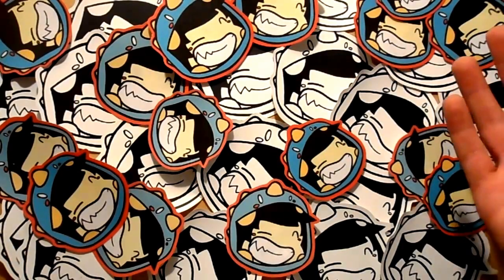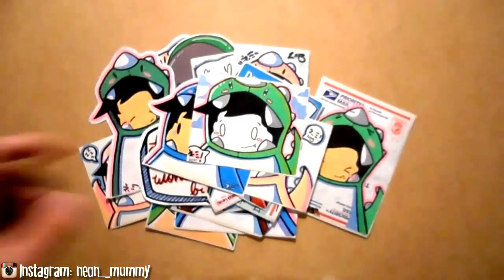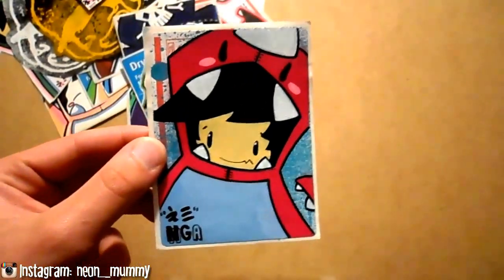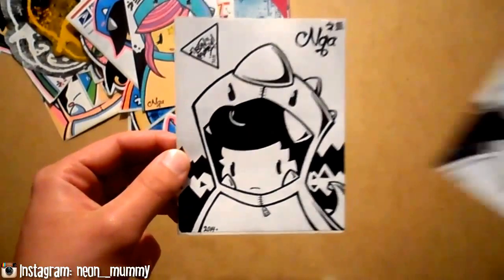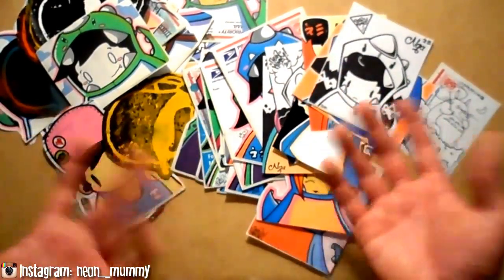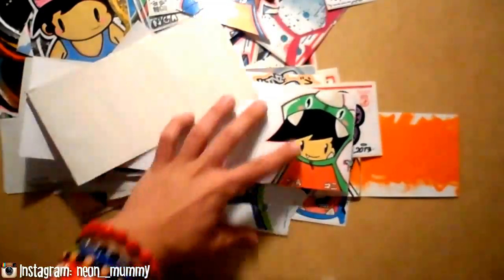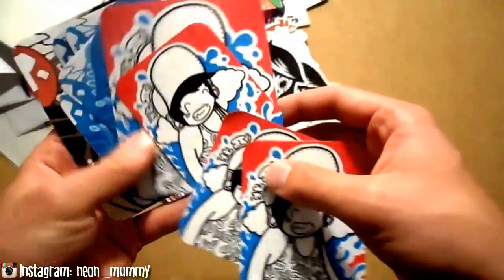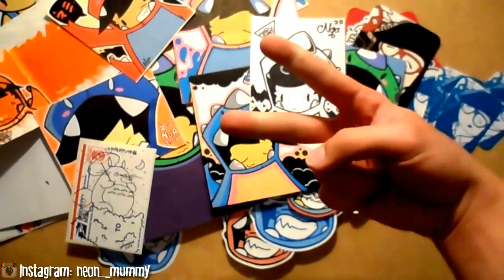Miss Me? Sticker Graffiti UPDATE!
For the awesome music during the video! Show him some love!

What's up everybody! Thanks so much for checking out my new video, I hope you enjoyed all the artwork i showed off! Thank you so much for all the support over the years, I couldn't do what i do without you! New videos to come very soon so hang tight!

BIGCARTEL: link coming soon...

Be sure to check out Toxic and Emstraw'z Instagram accounts! Give those guys a fallow.